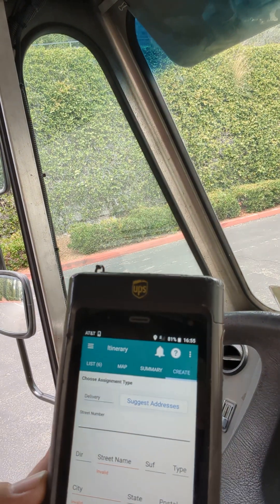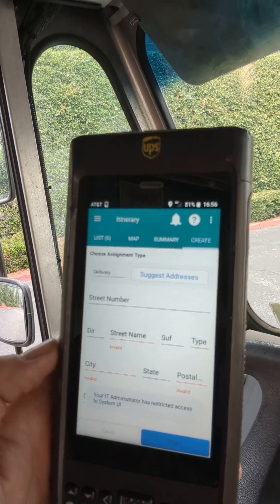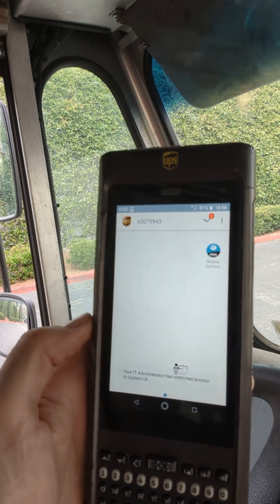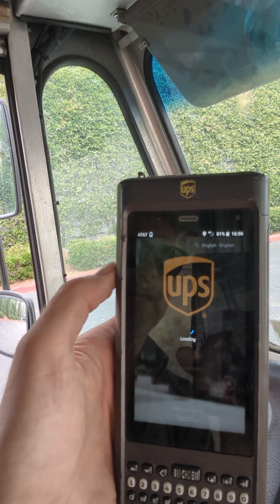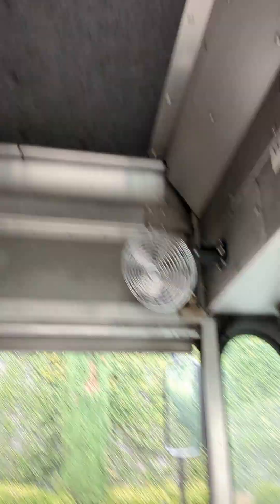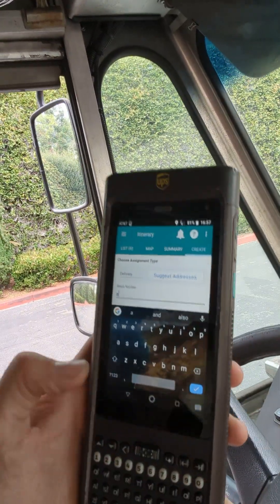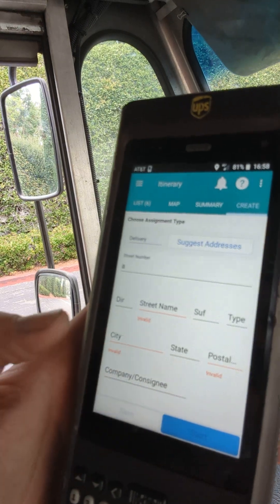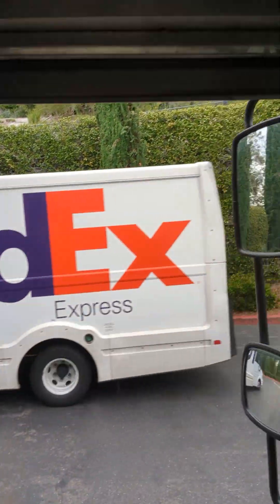How to close and restart the UPS Delivery App on the DIAD 6. (faster than rebooting frozen DIAD)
long-time UPS delivery driver explains how to close and restart the UPS Delivery App instead of rebooting the DIAD 6. The DIAD still freezes up daily and restarting just the app is a faster than restarting the whole operating system.